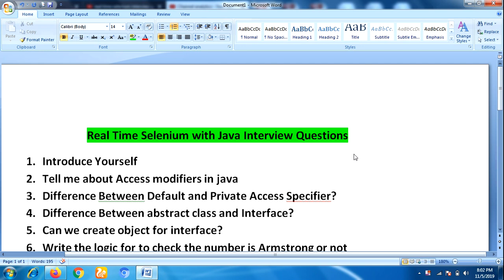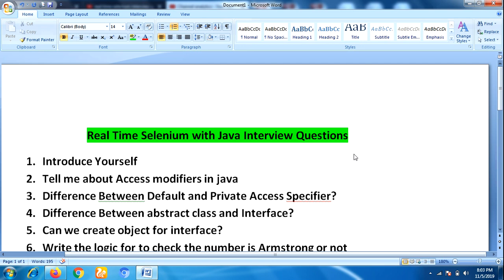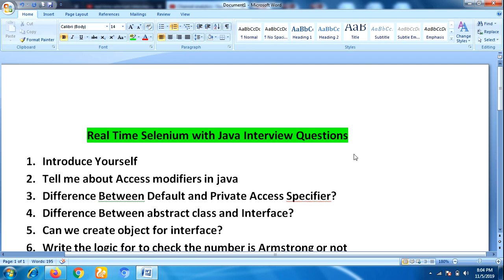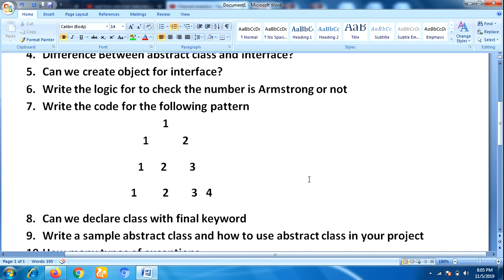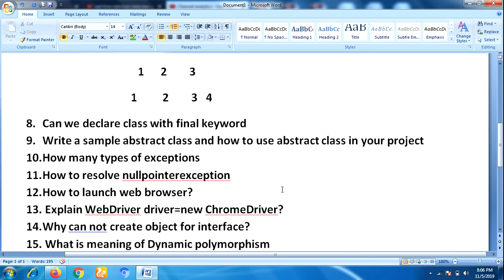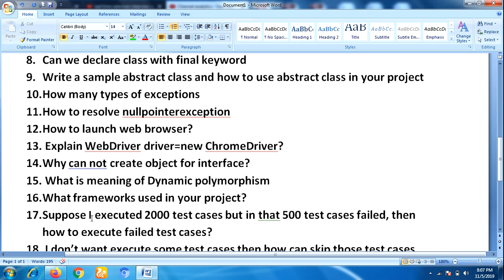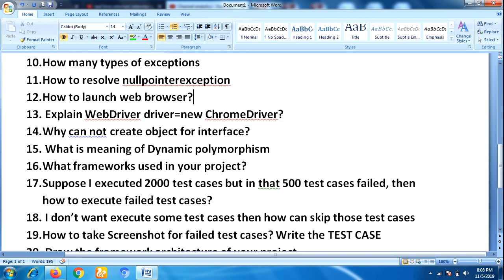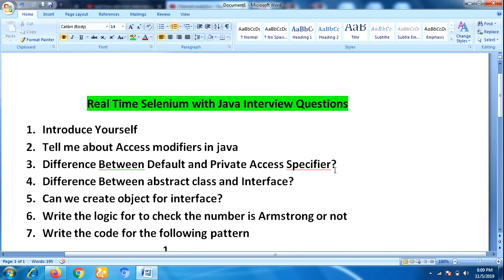Real Time Selenium with Java Interview Questions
In this video you will see the real time selenium web driver interview Questions who has faced face to face interview in one of the MNC company